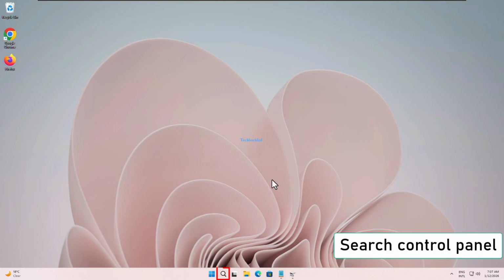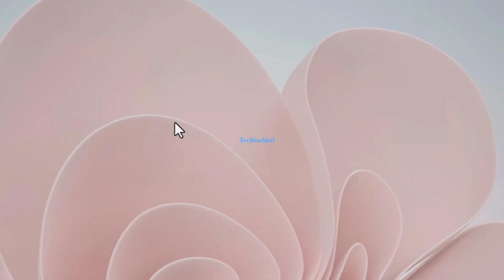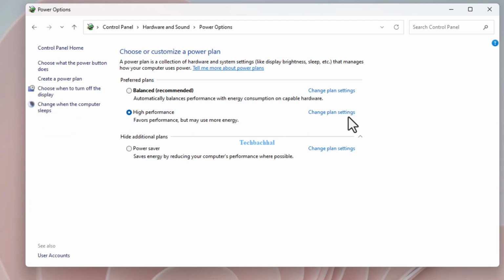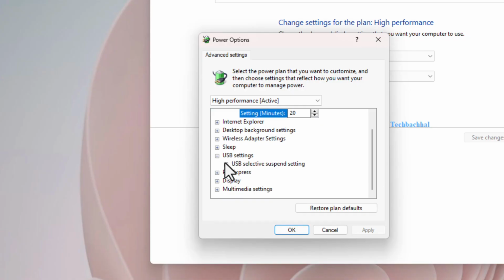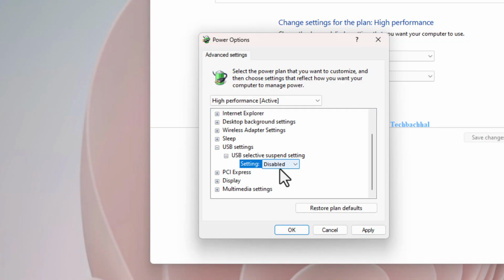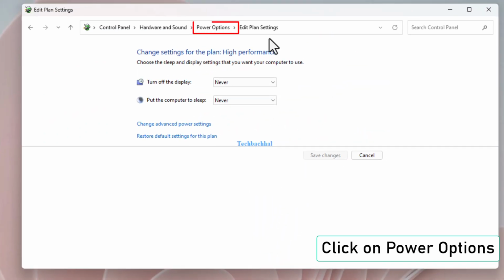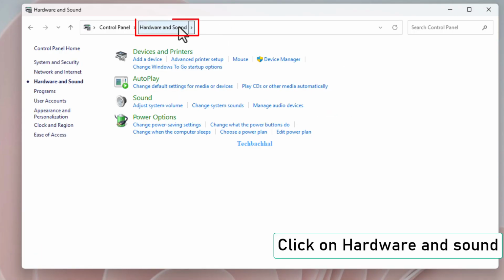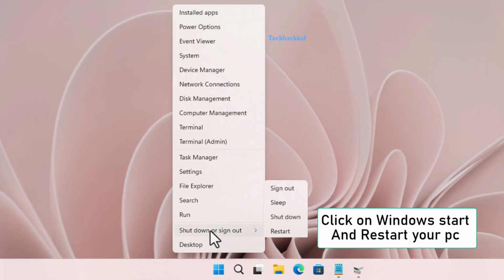Unknown USB Device (Device Descriptor Request Failed) on Windows 11/10/8/7 - Fix Driver Error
Are you seeing the “Unknown USB Device (Device Descriptor Request Failed)” error on Windows 11? This common USB problem usually appears due to driver issues, power management conflicts, corrupted system files, or faulty USB ports. In this video, you’ll learn how to fix Unknown USB Device (Device Descriptor Request Failed) on Windows 11 using simple, step-by-step methods.

In this tutorial, you’ll discover how to:

Fix Unknown USB Device error in Windows 11

Reinstall and update USB drivers correctly

Resolve USB power and port-related issues

Use Device Manager to troubleshoot USB errors

Restore proper USB device detection

This guide is perfect if your USB device is not recognized, keeps disconnecting, or shows a yellow warning sign in Device Manager. Follow along to quickly get your USB device working again on Windows 11.

00:00 Intro
00:14 Control panel
01:01 Startup
01:21 Outro